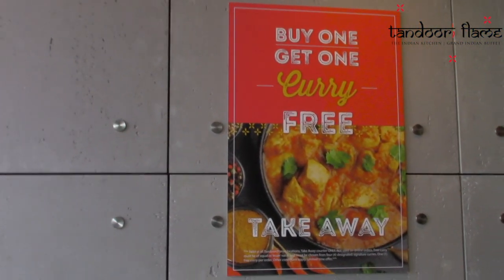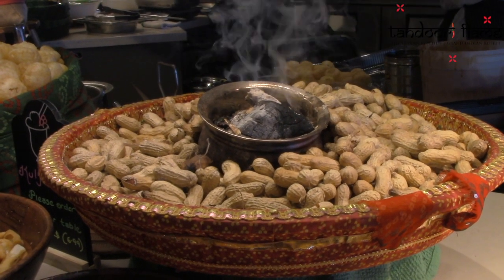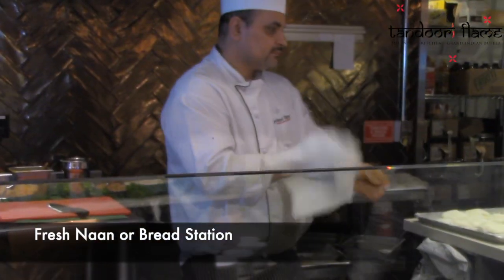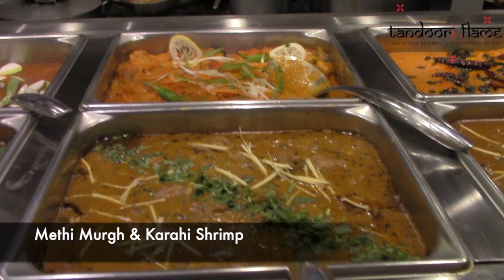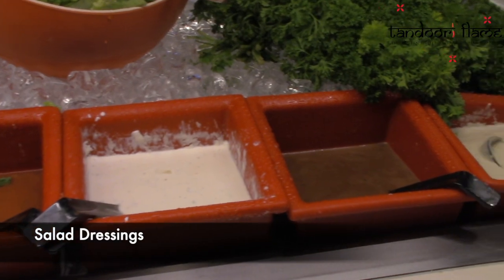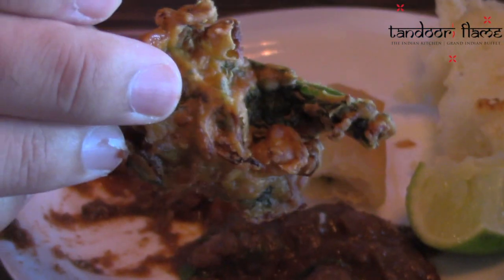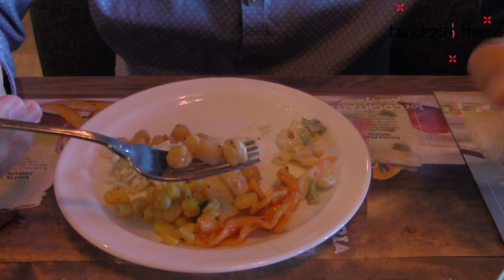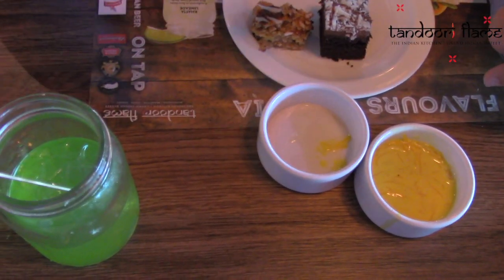Tandoori Flames Indian Buffet | Halal Foodie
We went to Tandoori Flame in Delta British Columbia to try their buffet options.The restaurant is open for Lunch & Dinner and has over 150 food items to enjoy.

At the moment they having an Indian Street Food theme which rans from Aug 2 - Sep 2, 2019 and they call it Chatori Gully.

The restaurant has a lot of space and also cater for special events and private parties. They have lots of food items from Pakora, Fries, Onion Rings to Butter Chicken, Biryani, and Tikka Chicken, just to name a few. For more details about the buffet, you can check out the video.

If you are not following us on or social media accounts, please take a moment to check them out and follows us for updates and great giveaways. Halal Food Vancouver